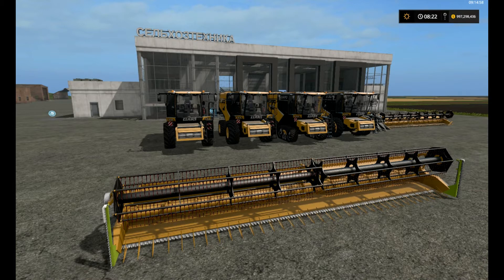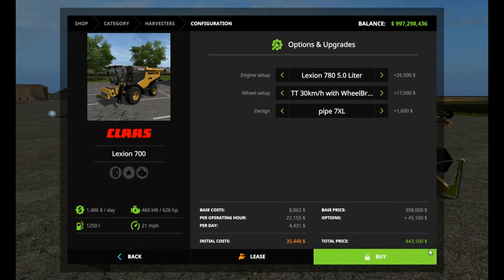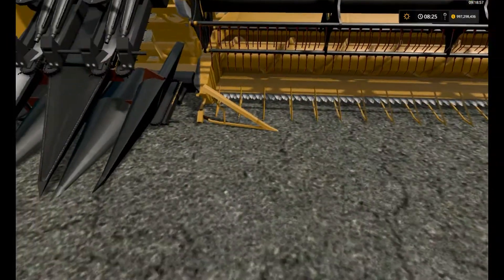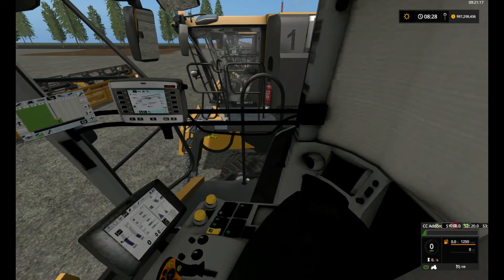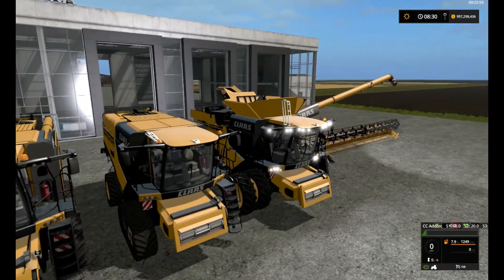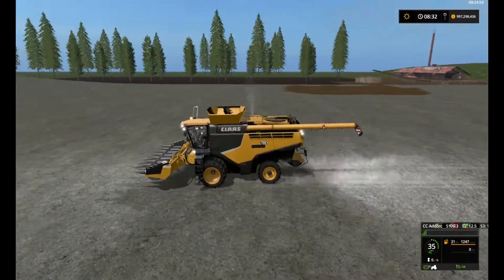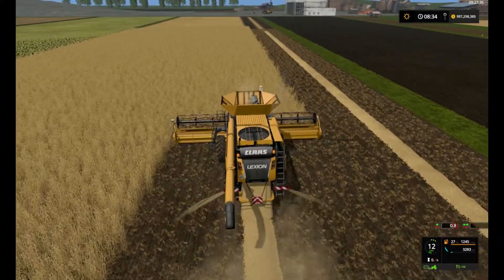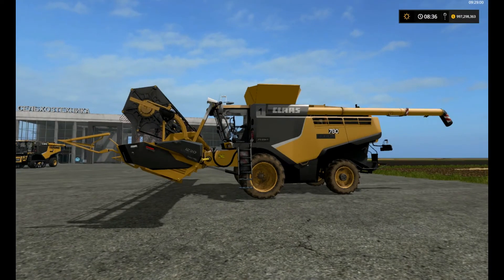Class Lexion 700 Mod Review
Today we looked at the Class Lexion 700.  This is a well detailed combine that may be a modified reskin of the Class 700 mod that is already out.  The reason I say this is because some of the parts in a couple of small places show as the Class green.  The combine also has an increased travel and harvest speed as well as an increased hopper size.  Should be a lot of fun.